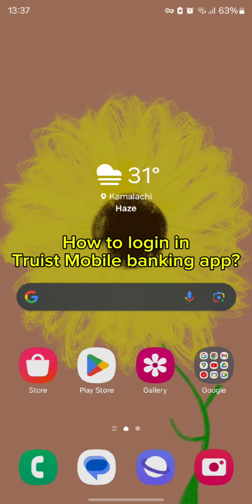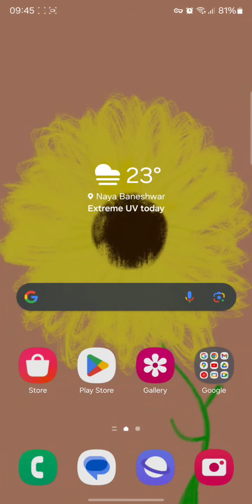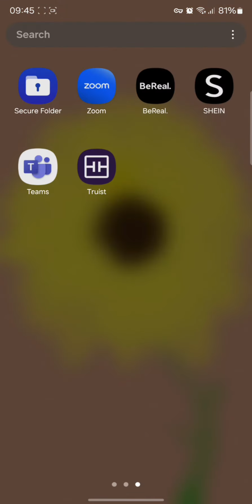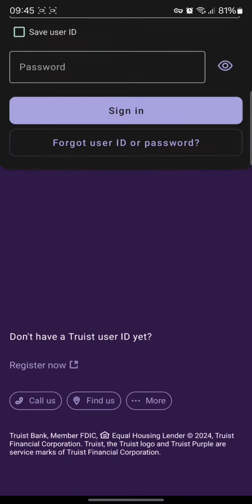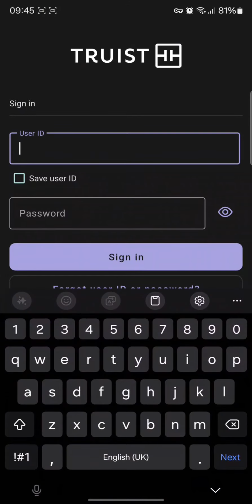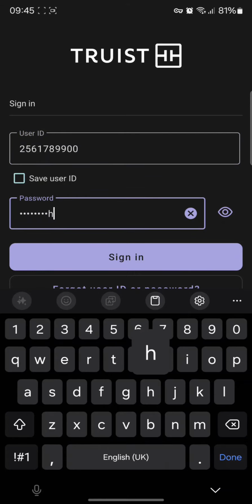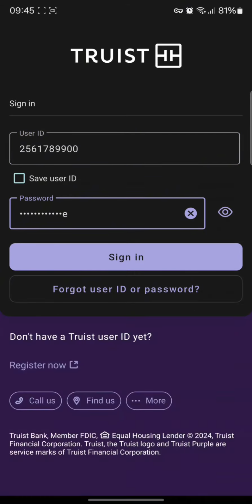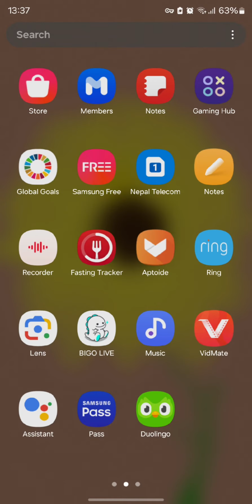Login Truist Mobile Banking App: How to Login in Your Truist Mobile Banking App? 2024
Welcome to our tutorial on logging in to the Truist Mobile Banking app! Whether you're a long-time user or just getting started with mobile banking, accessing your Truist account on-the-go is simple and convenient.